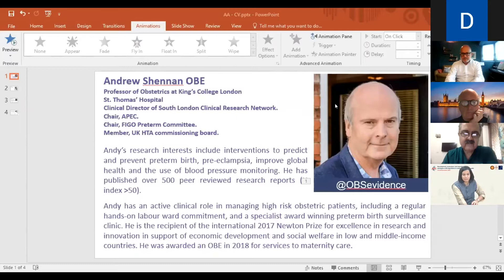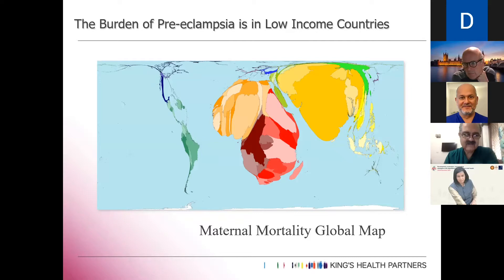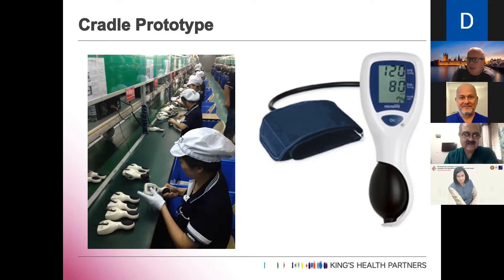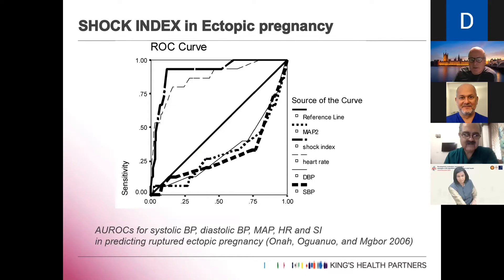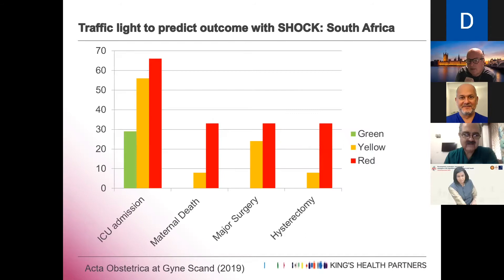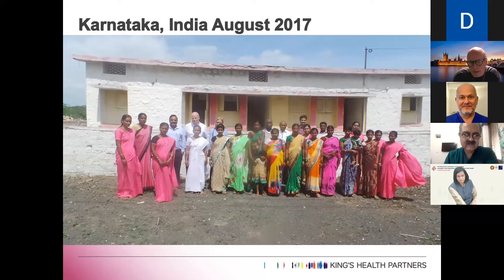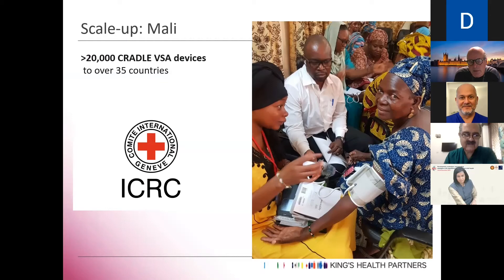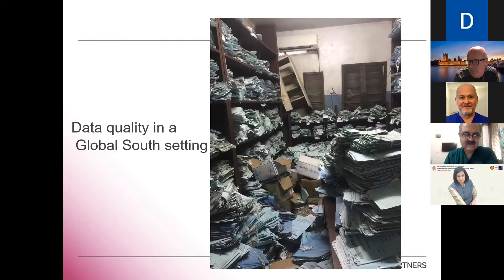Implementing low cost solutions: lessons learned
Keynote Lecture
Keynote Speaker:  Prof. Andrew Shennan

Professor Shennan shares his knowledge and experience in implementing low-cost solutions centered around the theme of his talk - maternal mortality.
He shares his experiences of developing and translating to practice the CRADLE Device -  Community Blood Pressure Monitoring in Rural Africa and Asia: Detection of UnderLying Pre-Eclampsia and Shock.
In this keynote, he takes us through his journey of implementing the CRADLE right from its inception to making it into a working prototype and the different versions of the device.
He places emphasis on the validation of automated devices and explains how the CRADLE device went through its own validation process. Prof. Shennan touches on the process of clinical trials of the implementation and the challenges he faced during the trials of the CRADLE device and the lessons learnt from the process. He clearly explains the systematic qualitative study undertaken for the CRADLE device and its necessity in implementing a device for clinical use.